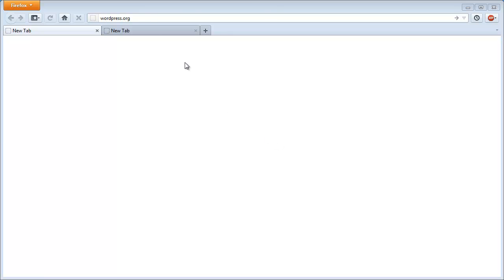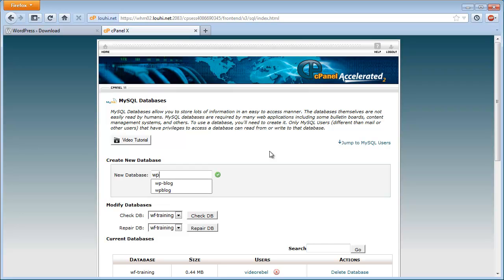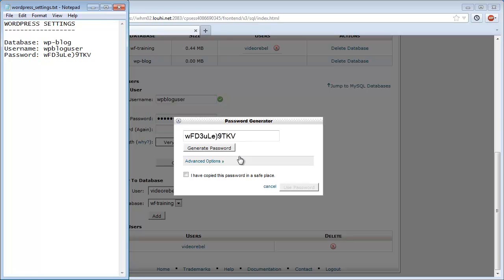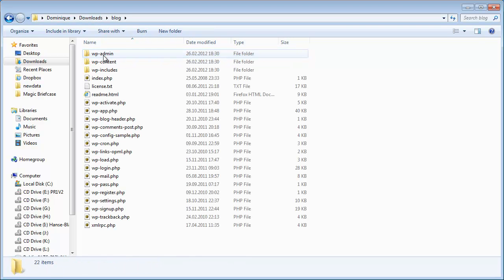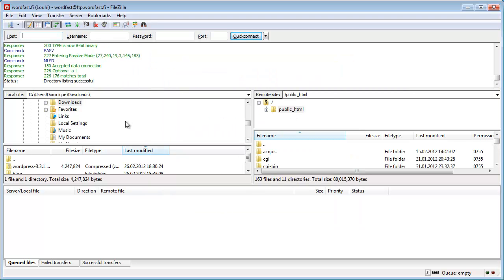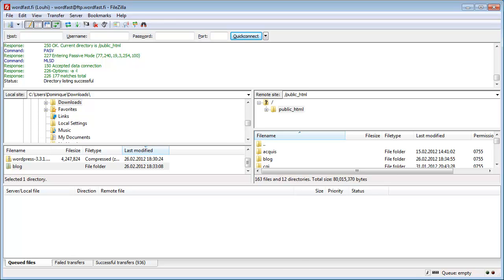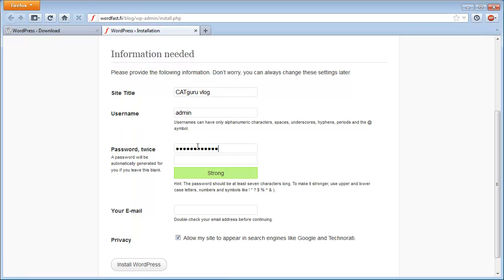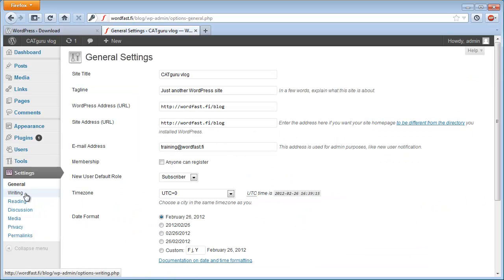How to install Wordpress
How to install Wordpress 3.3.1 on your own server